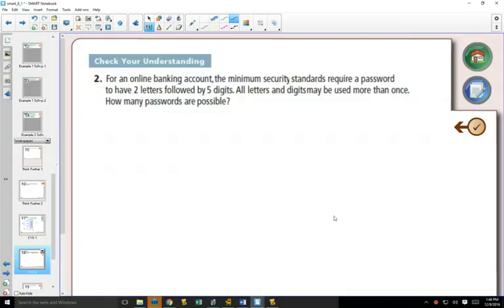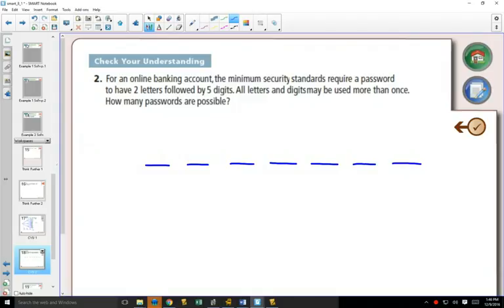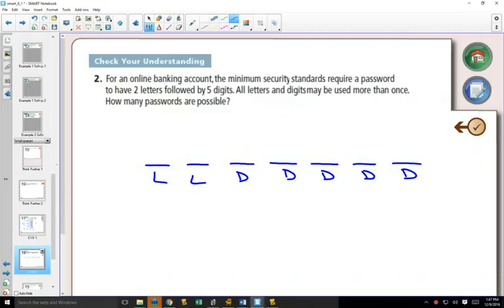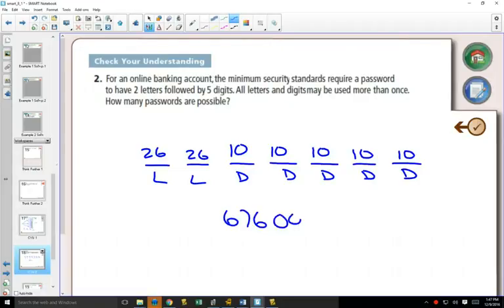40IB 8 1 Example 2